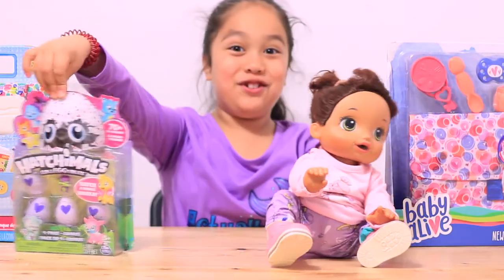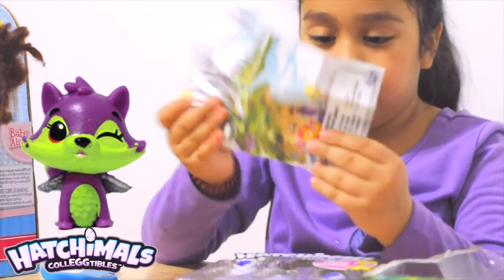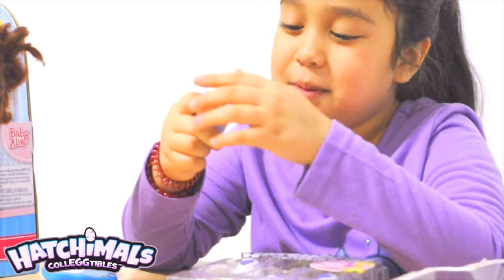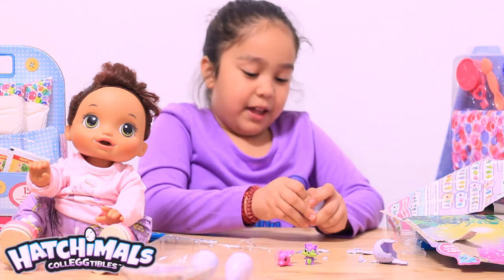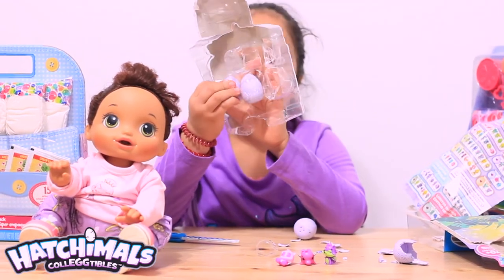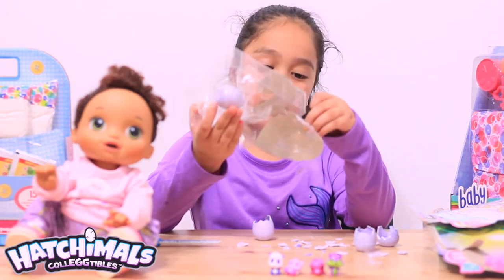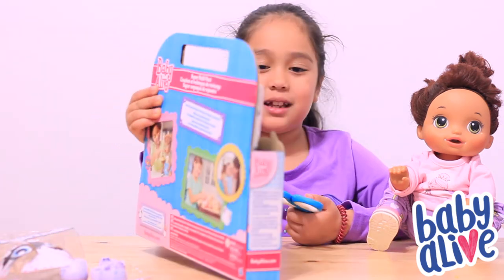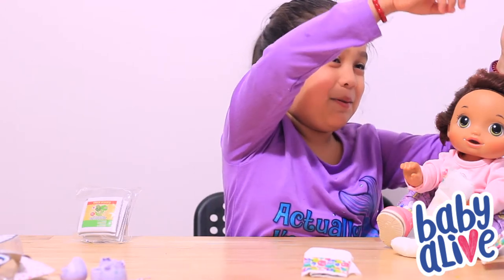Hatchimals colleggtibles hatching eggs +baby alive super refill pack +baby alive super new mommy kit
Hello everyone,
In this video, Kiki is unboxing her new Hatchimals colleggtibles hatching eggs, baby alive super refill pack and, baby alive super new mommy kit. She also plays with the doll and shows the items that comes in the packages. we hope you guys enjoyed the video. please like and subscribe if you would like to see more videos like this.